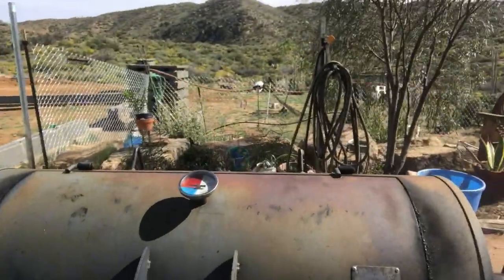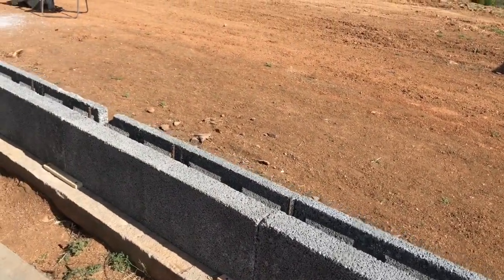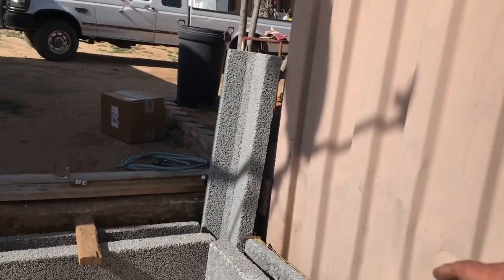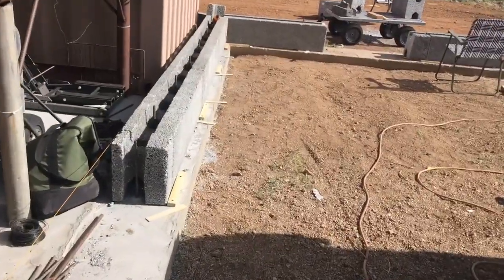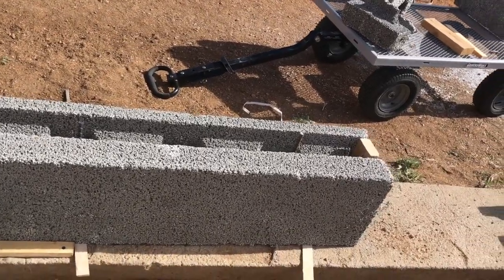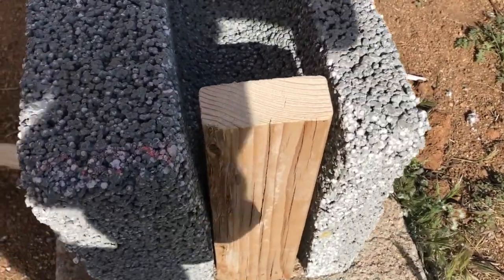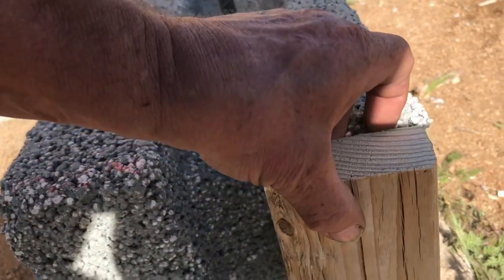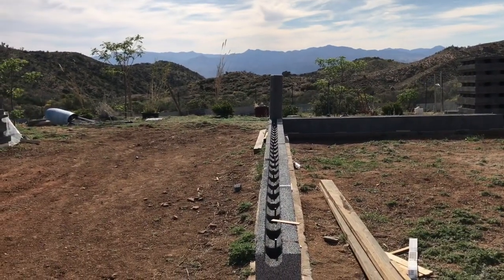Update 4-14-19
Fort Joe Update 4-14-19